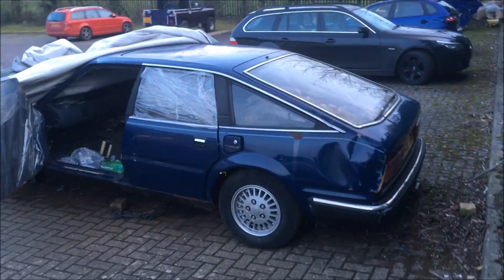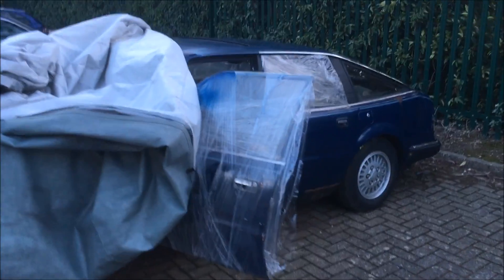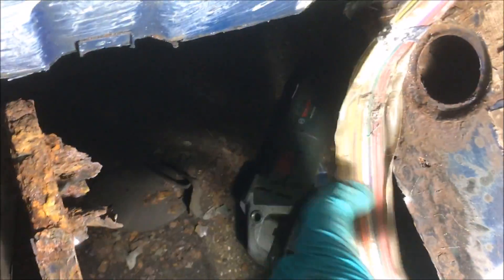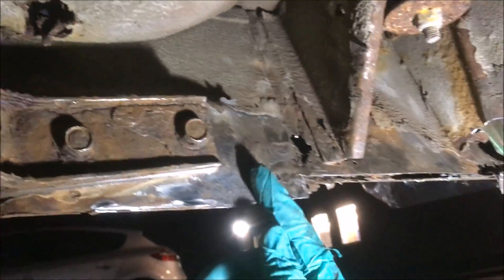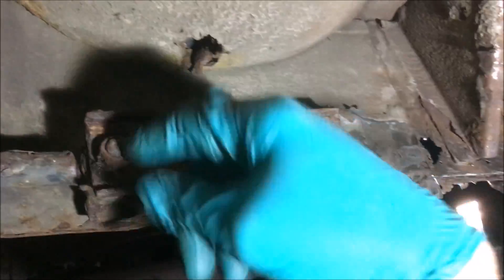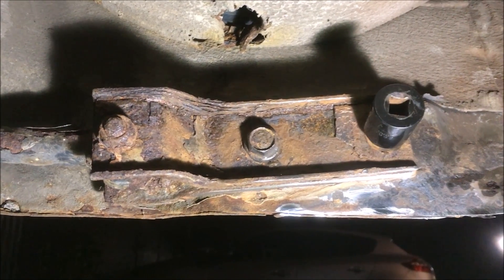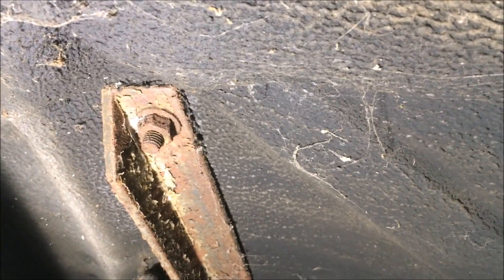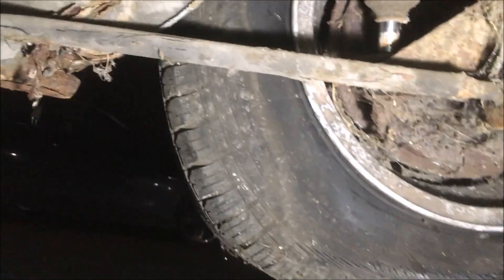Rover SD1 2400 SD Turbo restoration - Video 42 More rust investigation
Part 42

Stopped work at the front of the car for the moment and changed focus to nearside floor and inner sill.  Ill continue with the front once all my nuts and bolts have arrived.

I performed some exploratory surgery at the rear of the floor and heel board area, then made a more detailed inspection of the nearside trailing arm mountings.

The inner sill will need repairs, as will the floor and heel board, but the captive threads for the trailing arm are mint which is very good news.